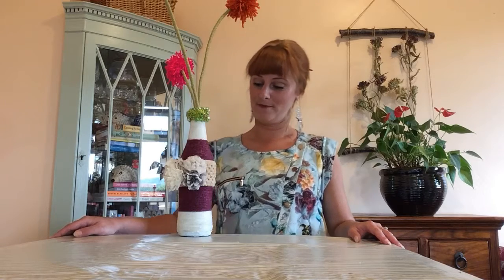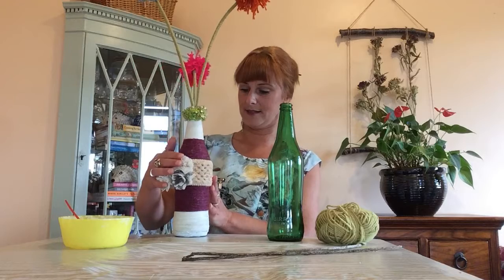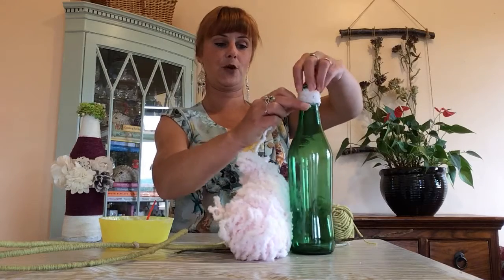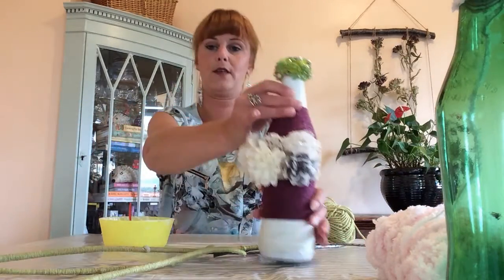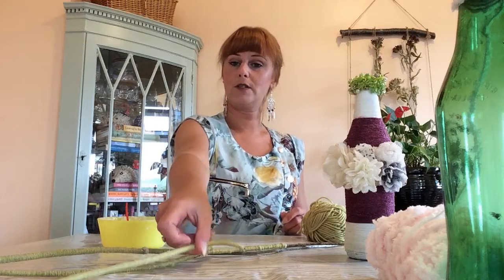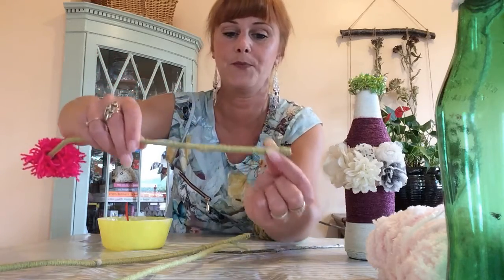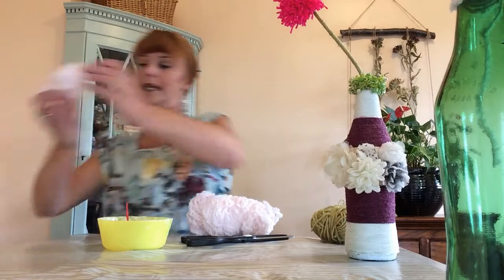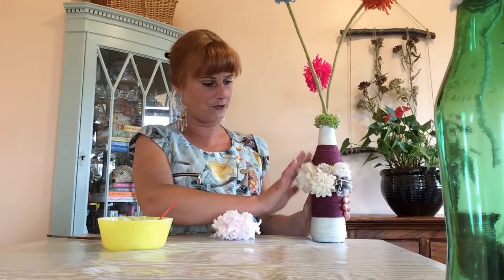Bottle Art with Divine Days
Join Kristine in turning household bottles into bottle art using wool and twigs to stay creative and connected in our community.

Facebook - Divine Days Community Arts

Oh my Divine Days its actually happening WE ARE GOING TO PERFORM AT DISNEY!!! Please help us to raise much needed to funds to change our beautiful dancers lives